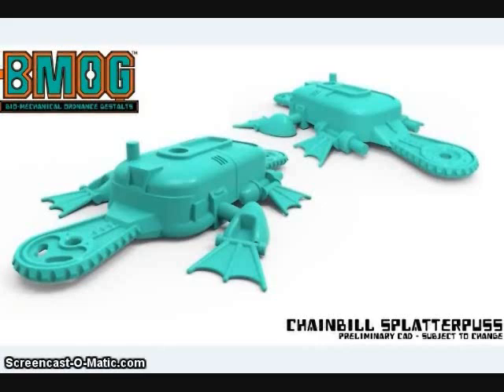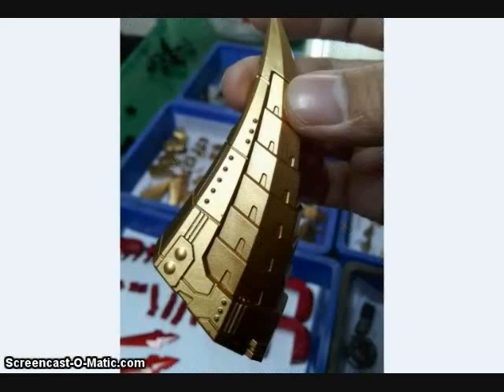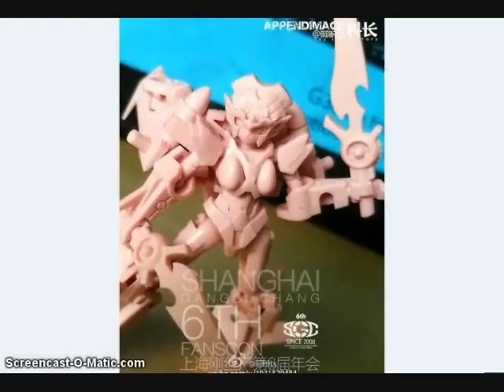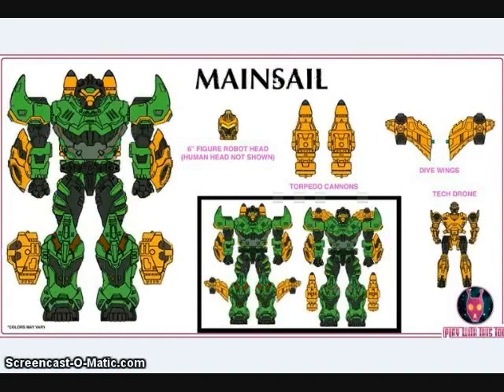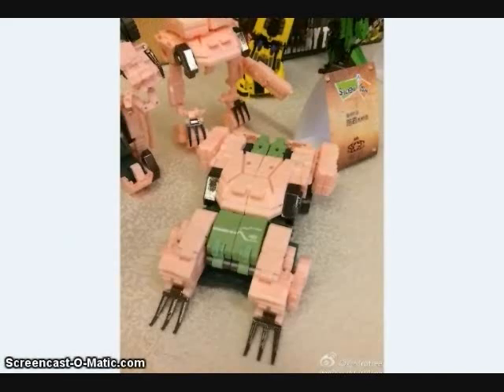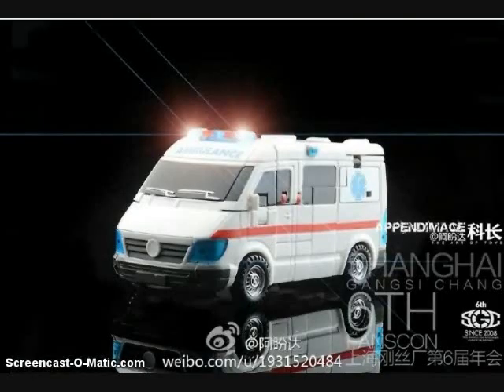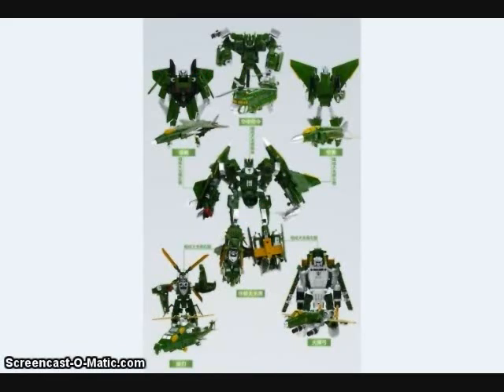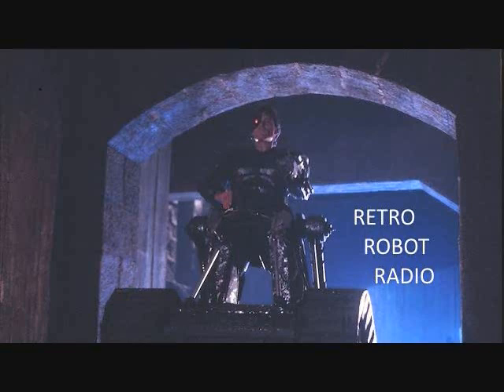Retro Robot Radio show for December 6th, 2014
Third party Transformers news for the week ending December 6th, 2014.

Includes the latest news from BMOG Toys, Custom Robots, DX9 Toys, Gigapower, Mega-Steel, MGB, Play With This Too, Shadow Fisher, TFC Toys and Unique Toys.

Special look at the Ultimate Fearless combiner.

Screen shot this week is of the 1986 film Eliminators.